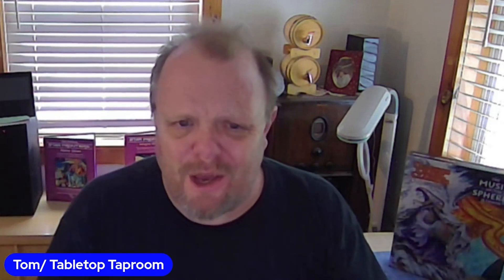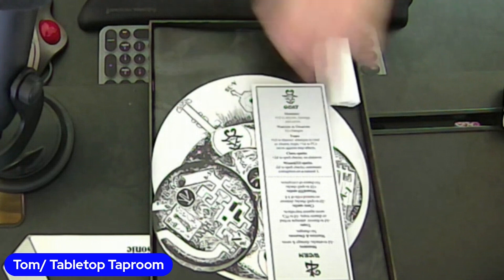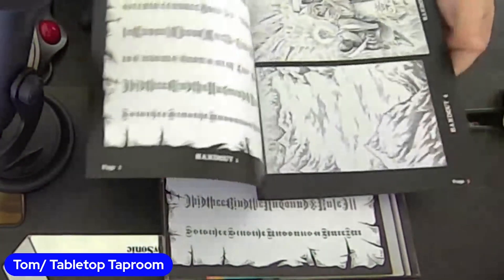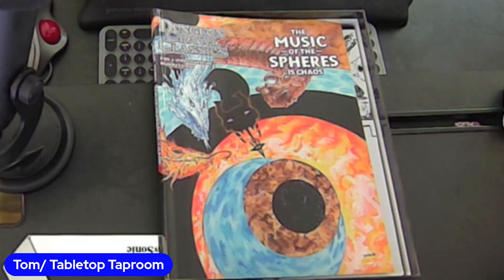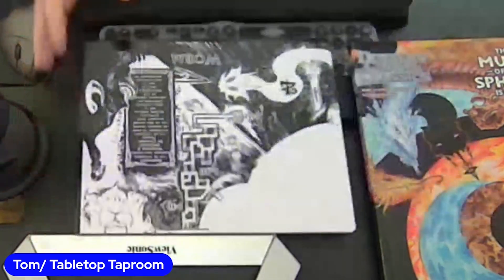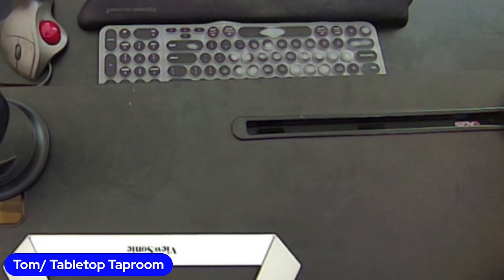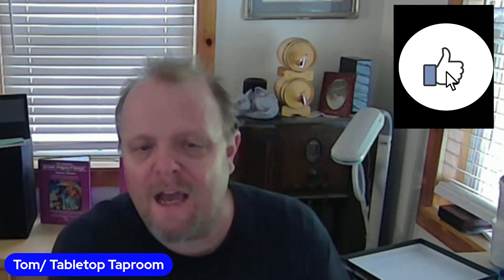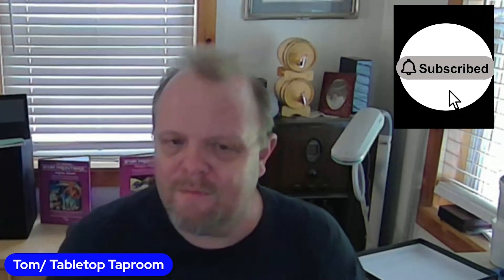Music of the Spheres Is Chaos Unboxing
"Music of the Spheres is Chaos" was labeled the best adventure module of the year by Professor Dungeon Master of Dungeon Craft. I decided to check it out this is the initial unboxing video and first impressions.

Music of the Spheres is Chaos is a boxed adventure produced by Goodman Games and written by Harley Stroh.

Also while you are at it check out this module by industry legend Tim Kask, The Lost Adventures of Gary Con